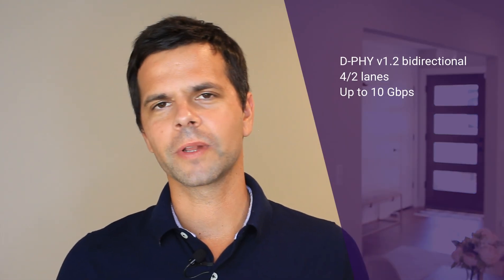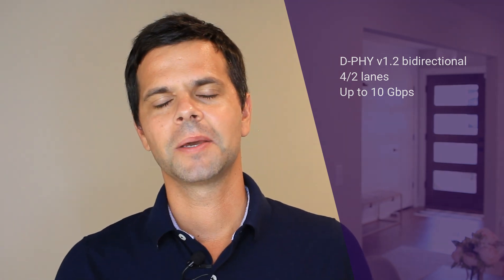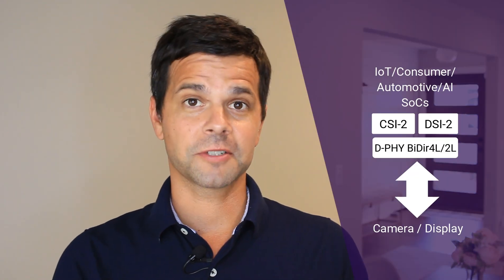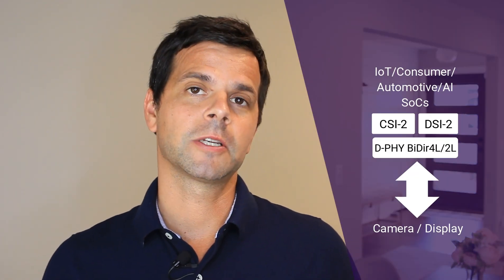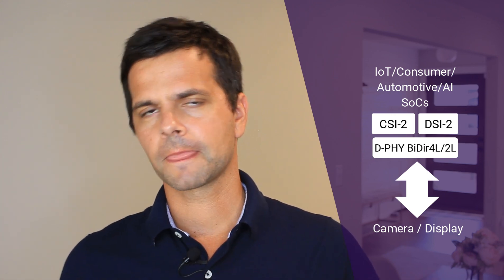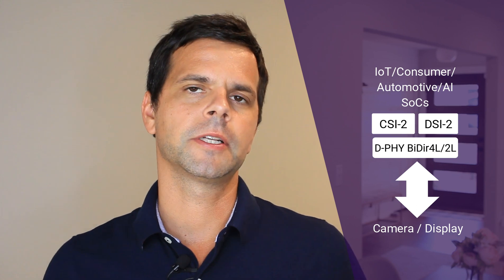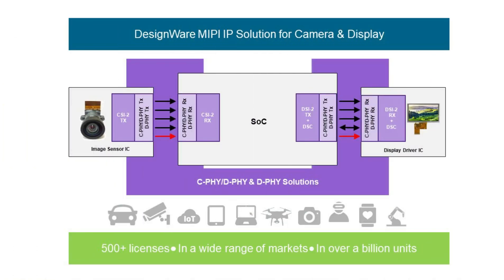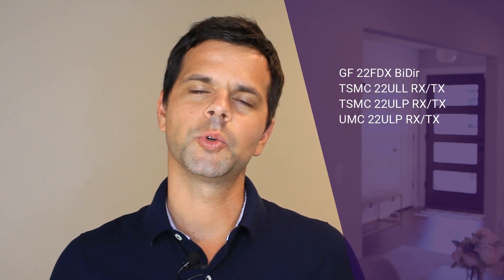Available DesignWare MIPI D-PHY IP for 22-nm Process -- Synopsys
This video describes the advantages of Synopsys' MIPI D-PHY IP for 22-nm process, available in RX, TX, bidirectional mode, 2 and 4 lanes, operating at 10 Gbps. The IP is ideal for IoT, automotive, and AI Edge applications. More information about about DesignWare MIPI IP Solutions